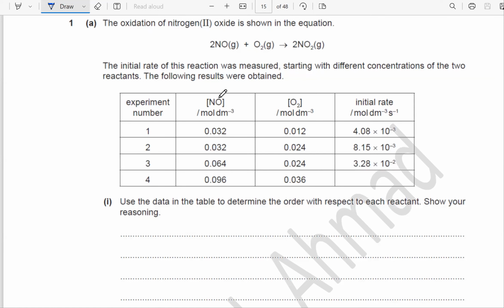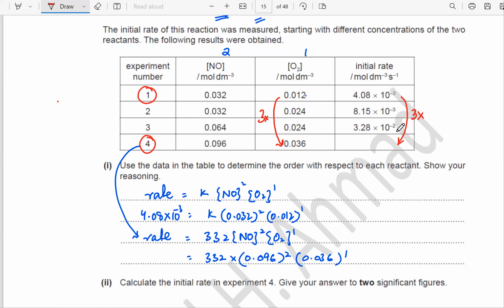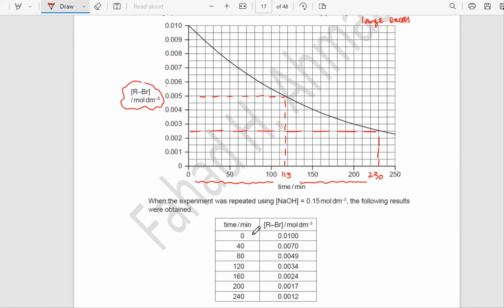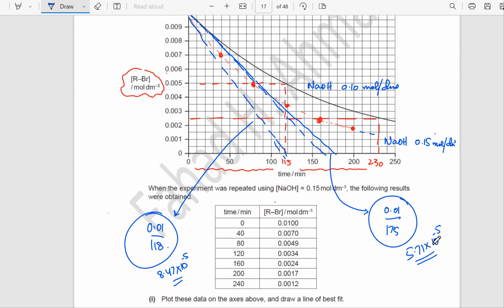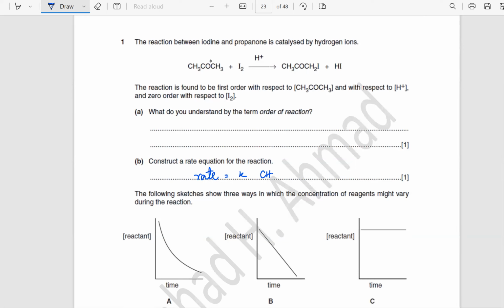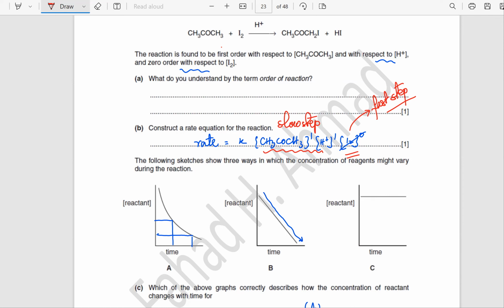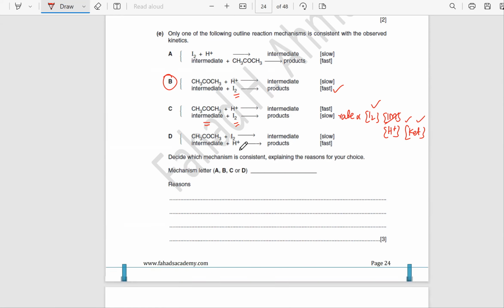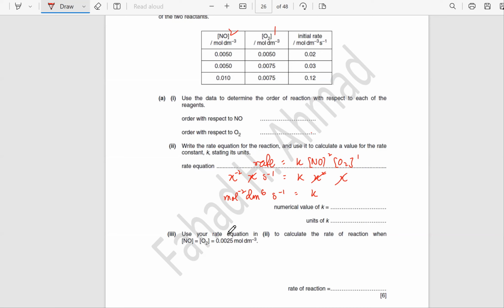10 Aug 2023 - A2 Chemistry - Reaction Kinetics - Past Papers Solved - Past Paper Practice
10 Aug 2023 - A2 Chemistry - Reaction Kinetics - Past Papers Solved - Past Paper Practice